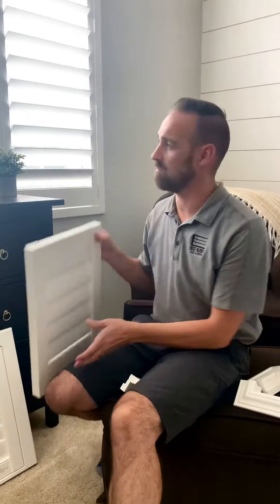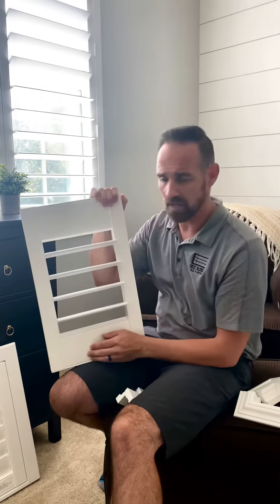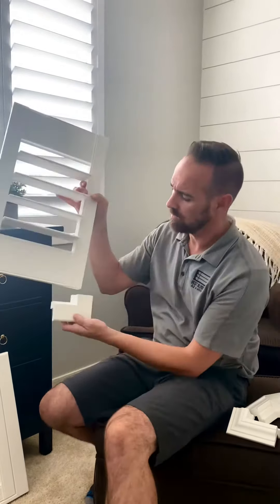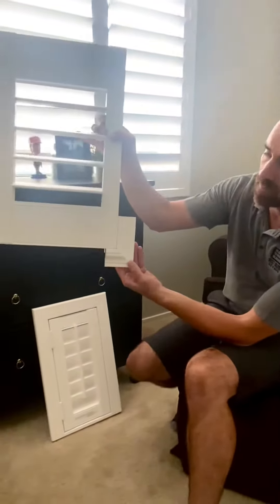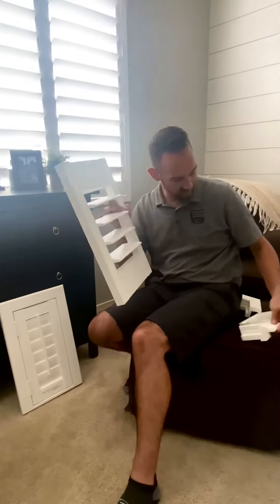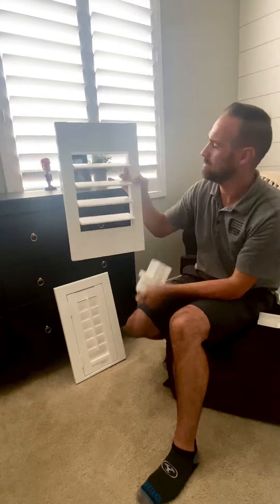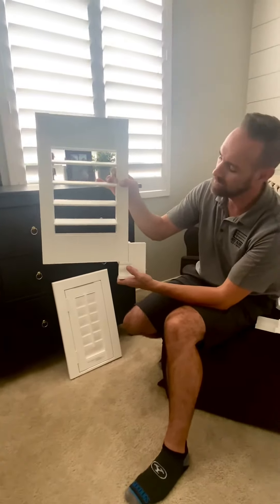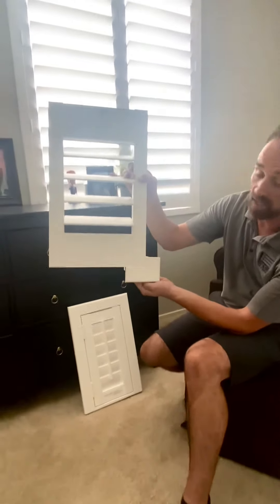Shutters; Frame Options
Frame Options for Inside Mount Plantation Shutters